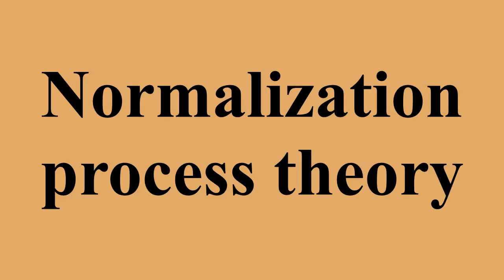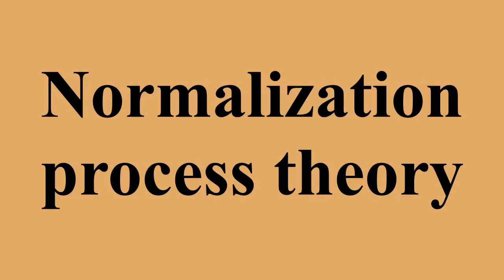Normalization process theory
Ad-free videos.

Normalization process theory is a sociological theory of the implementation, embedding, and integration of new technologies and organizational innovations developed by Carl R.May, Tracy Finch, and colleagues.The theory is a contribution to the field of science and technology studies , and is the result of a programme of theory building by May and his co-researchers.Through three iterations, the theory has built upon the Normalization Process Model previously developed by May et al.